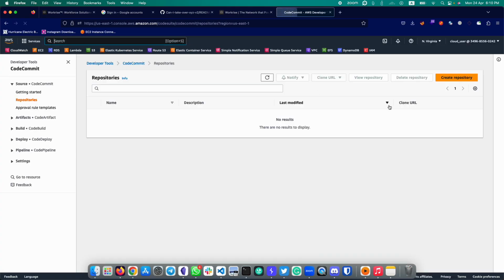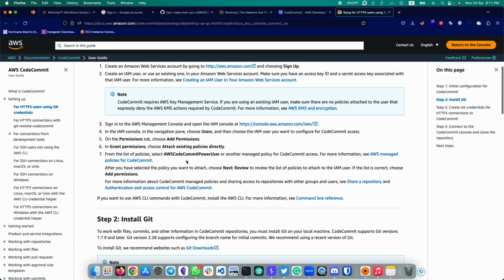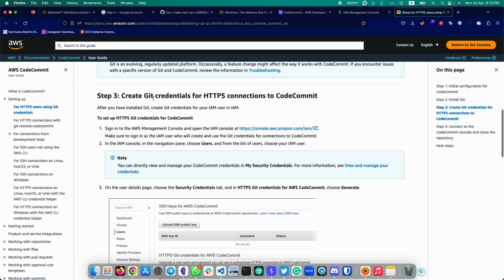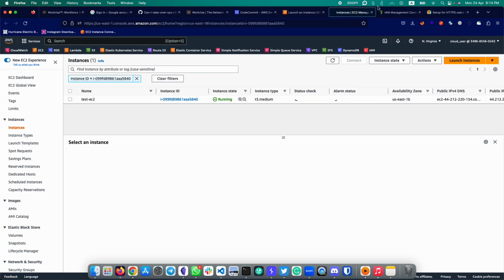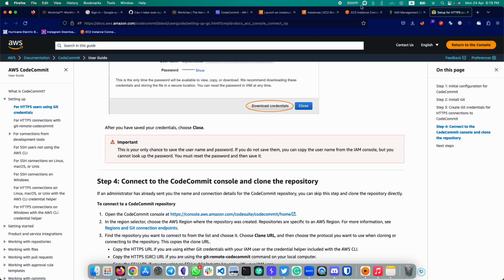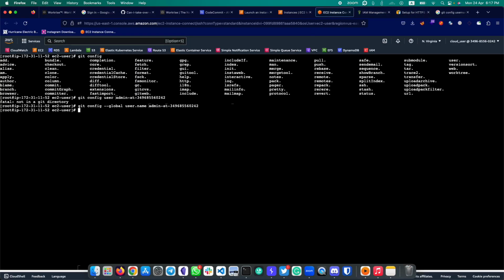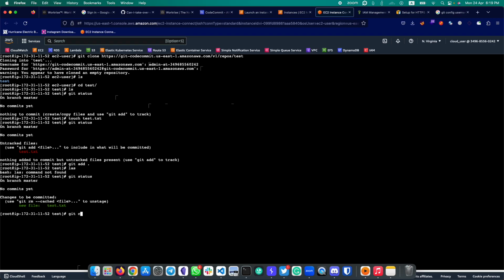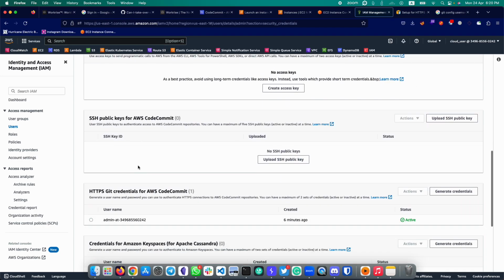DevSecOps Day 15 : AWS CodeCommit HandsOn